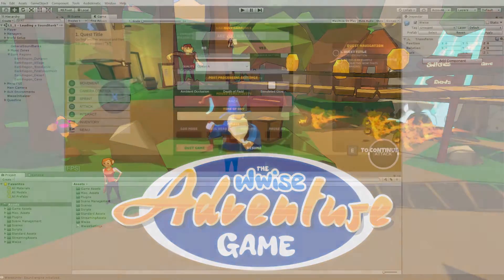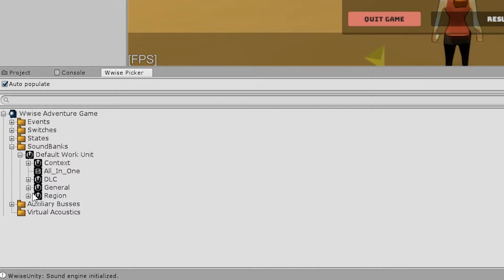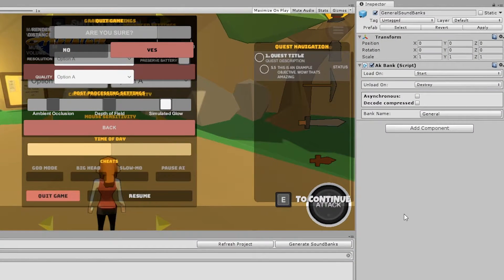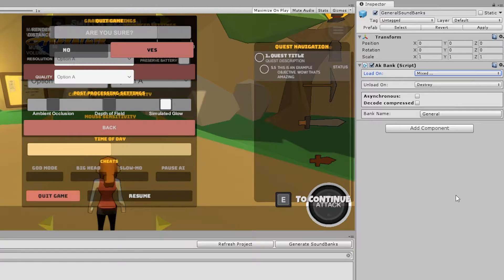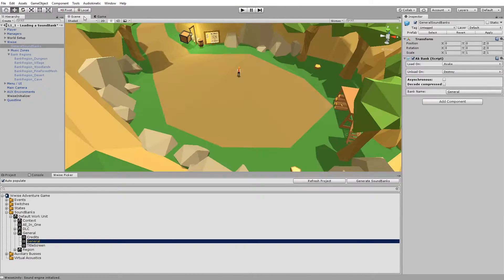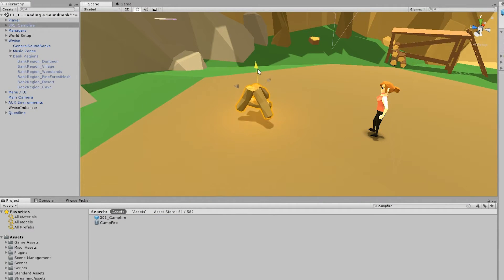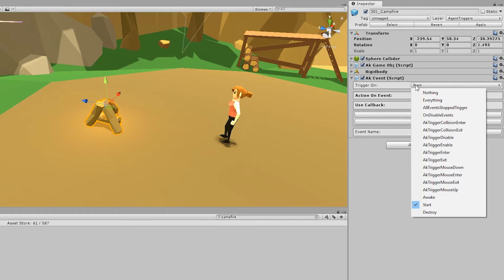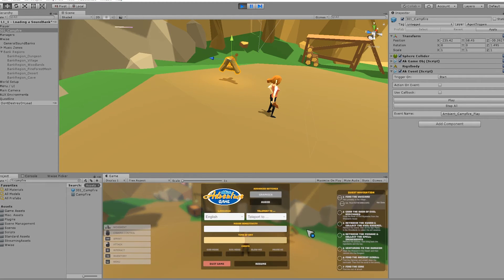Wwise 301 L1-01 | Quickest Way to Sound Integration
This video is part of the learning material for the Wwise-301 Certification: Wwise Unity Integration. If you want to follow the steps shown in this video, make sure to download the Wwise Adventure Game and Wwise from the Wwise Launcher, along with Unity. To learn more about how to get setup for the Wwise-301 Certification, go to Lesson 0.

We also recommend that you complete the Wwise-101 Certification prior to trying out the Wwise-301 Certification.